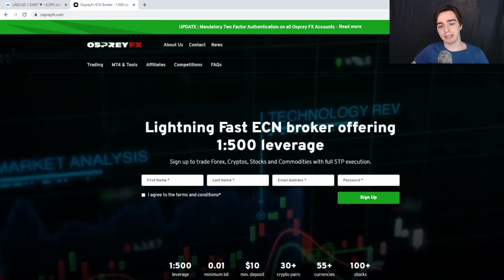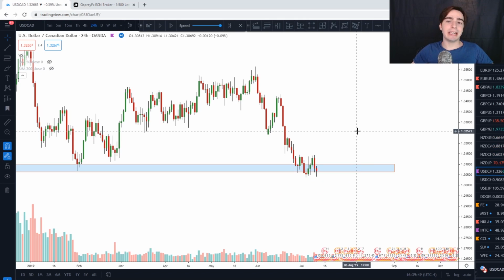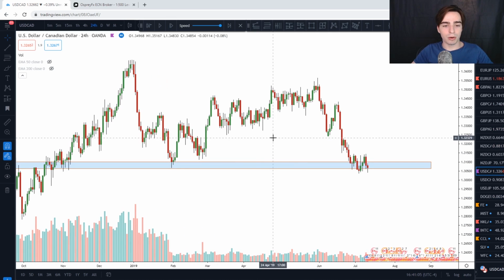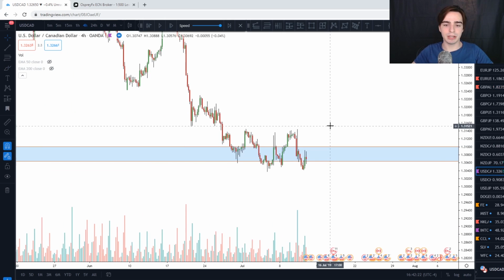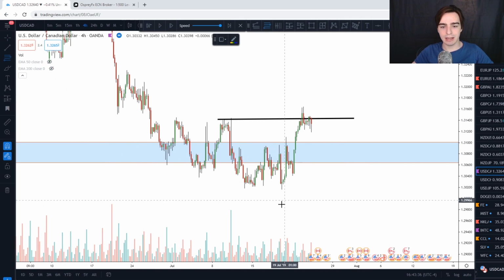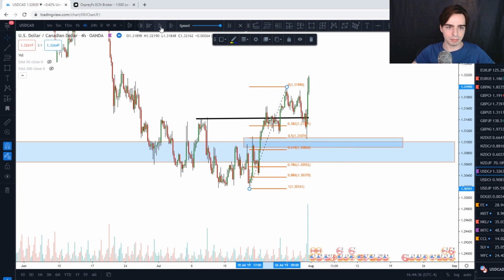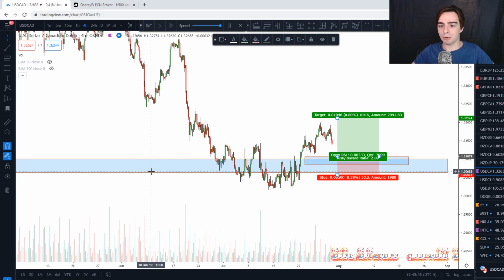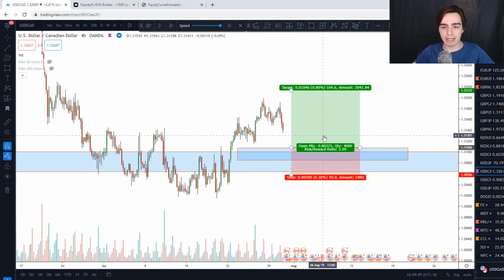How To Trade FOREX with $100